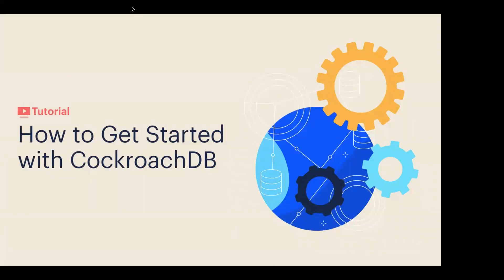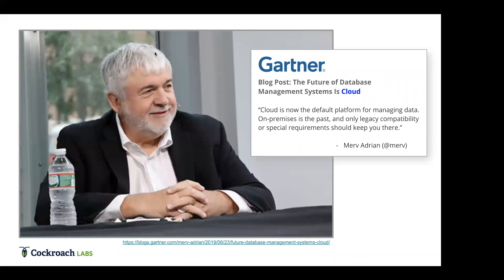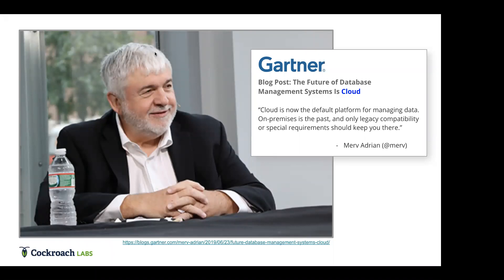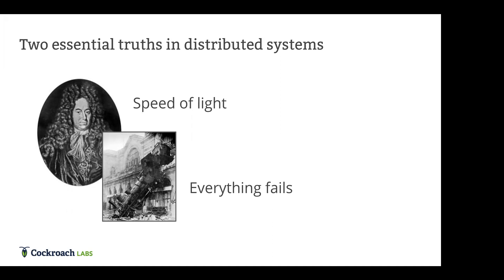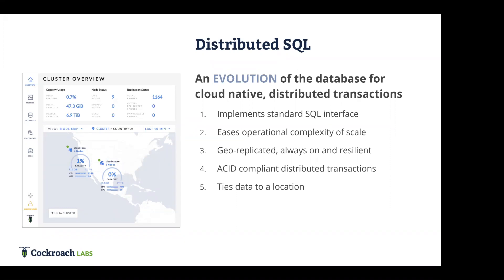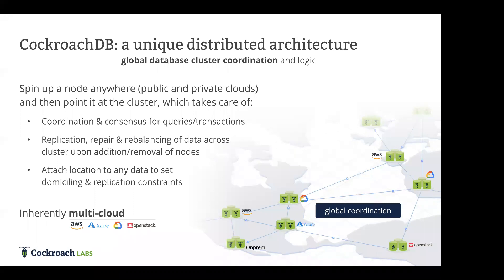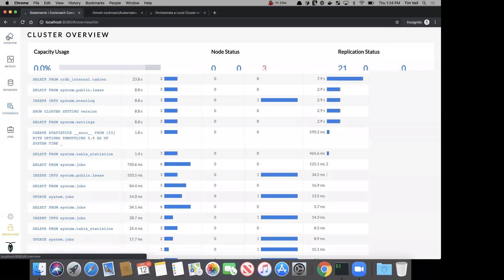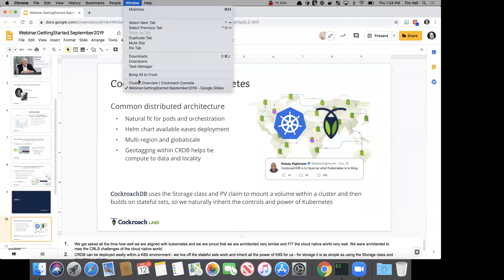How to Get Started with CockroachDB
In this webinar you'll learn how to get started with CockroachDB. The first step (surprise!) is to install CockroachDB on your laptop.

The preliminary steps are essentially as follows:

1. Install Homebrew.
2. Instruct Homebrew to install CockroachDB:
3. Download the Binary
4. Download the CockroachDB archive for OS X, and extract the binary:
5. Copy the binary into your PATH so you can execute cockroach commands from any shell. (If you get a permissions error, prefix the command with sudo.)

There are useful tutorials in our docs for starting a local cluster from Binary, in Kubernetes, or in Docker: